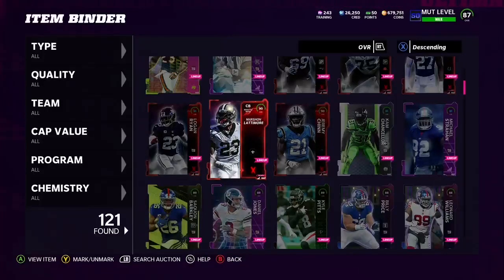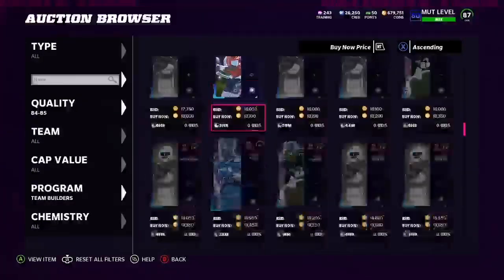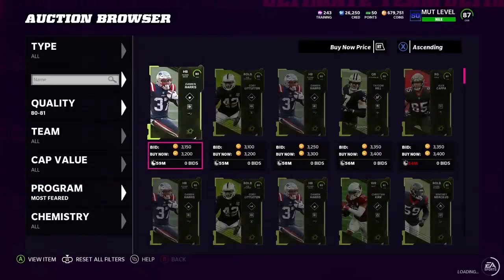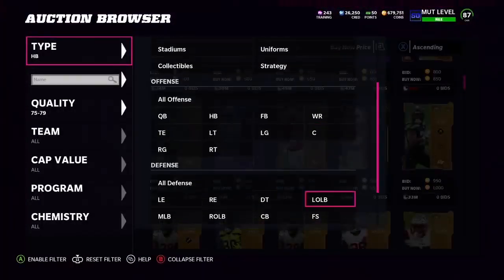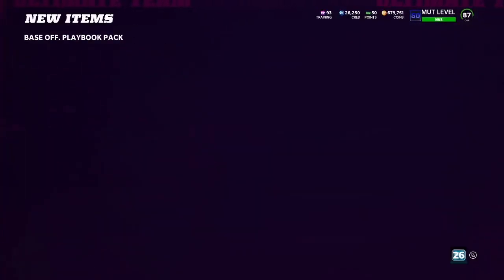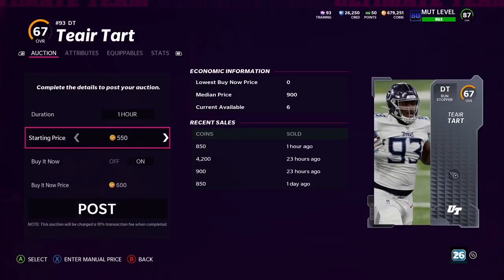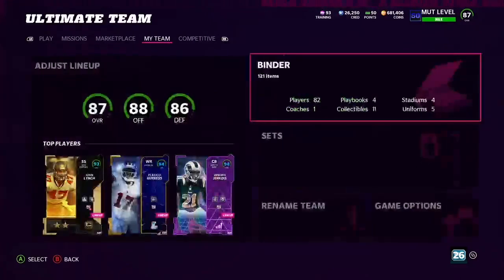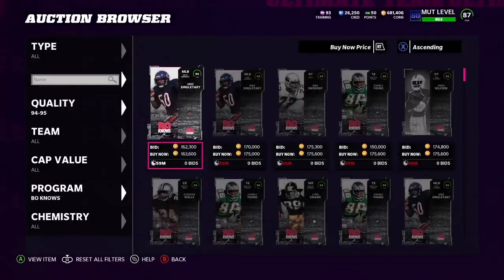The Best Ways To Make Coins In Madden 22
Coin making methods are a novelty in MUT 22, but today I show you how to make loads of coins in madden 22 ultimate team. In this video PapaMystery shows the best reroll methods, guaranteed￼ methods, and a coin making method that could get you banned if you use it.